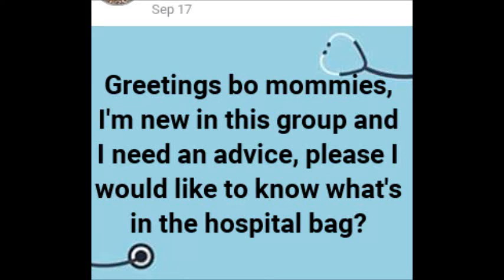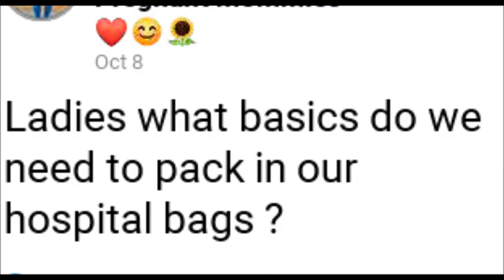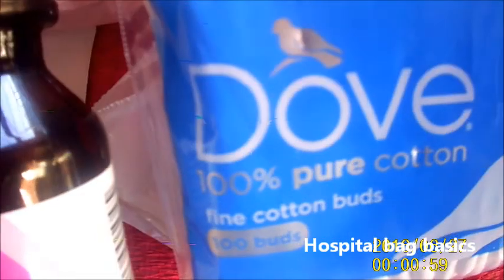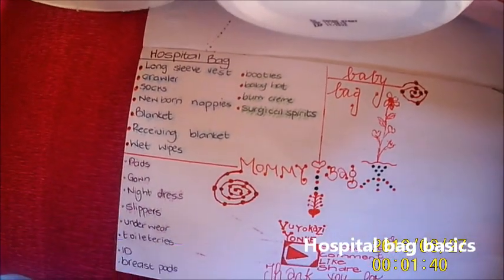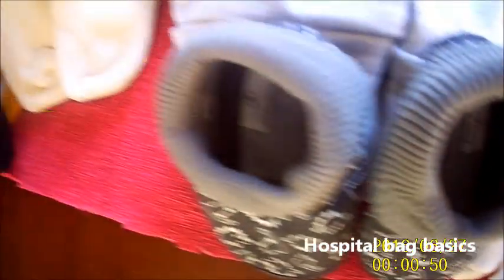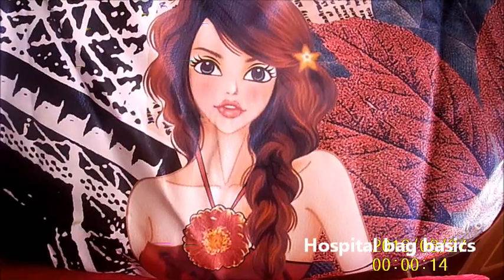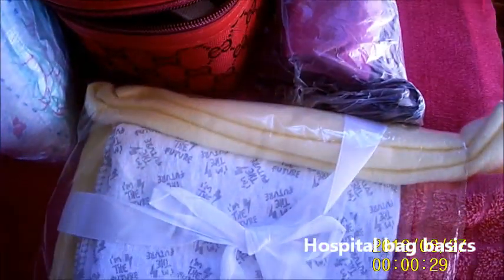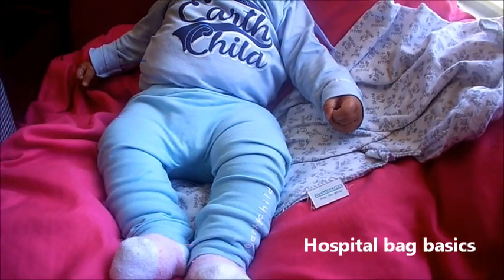Pregnancy Update | What to pack for the hospital bag | Mom vlog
Pregnancy Update | What to pack for the hospital bag | Mom vlogs
Baby clothing from Pep stores and Jet baby

Name: Vuyokazi Yonke
Location: Cape Town, South Africa

How to register & deposit Rands on Luno South Africa
1. Sign up with my invite link
2. Deposit and buy ZAR 500 in BTC (Luno exchange not included)
3. We both get ZAR 25.00 free BTC

Sizwe Vlogs (my son's channel)

On Friday I will post a video about getting involved with Bitcoin in South Africa. I would love to hear from YOU, so comments and questions are always welcomed! I will also be posting videos on various topics on any other day.
My personal interests are healthy living, music, local and international news. I am a spiritual being and am very interested in alternative thought.
I believe in the law of attraction and related topics. I love documentaries about people and how they live as well, different ways of life, cultures as well as wild life & nature doccies. I also am here for a good conspiracy theory!